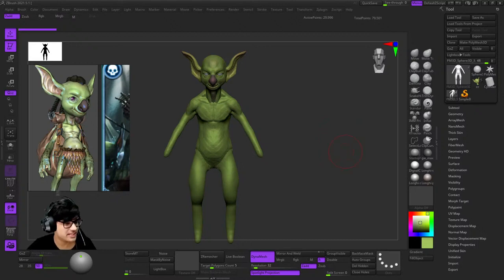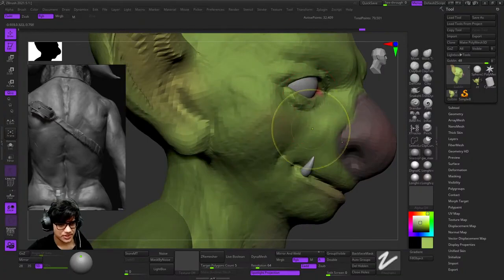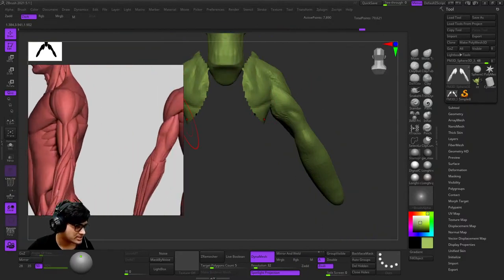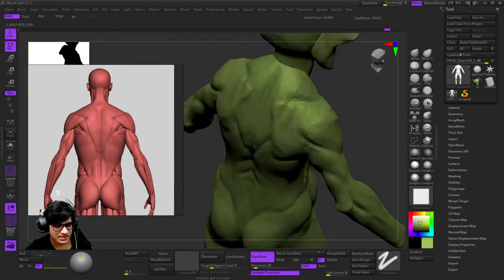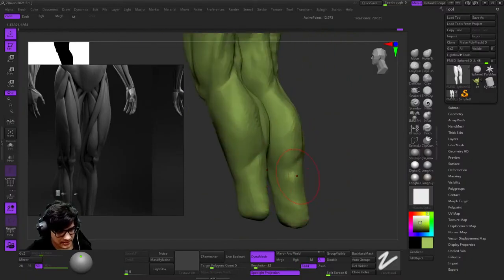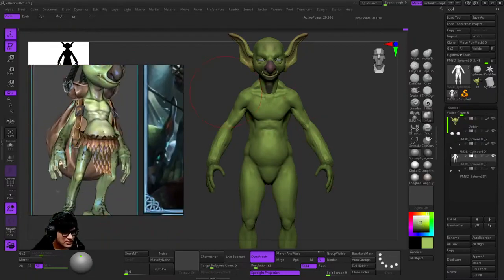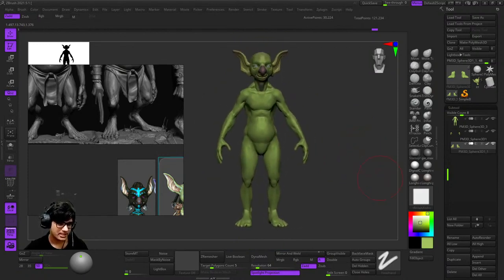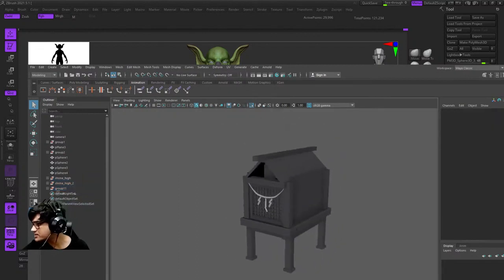Sculpting a Goblin Part 2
Character creation in ZBrush